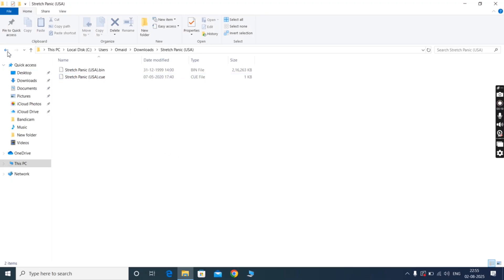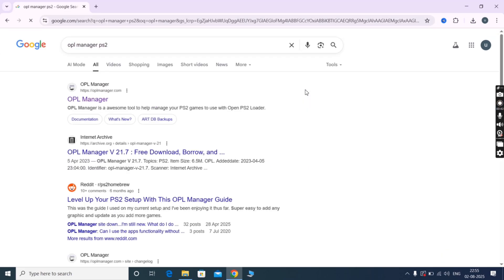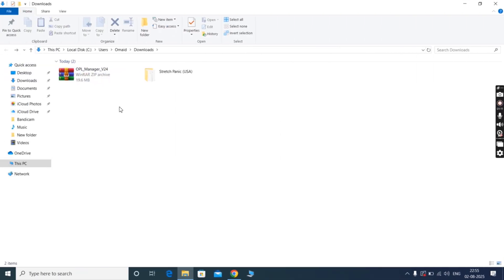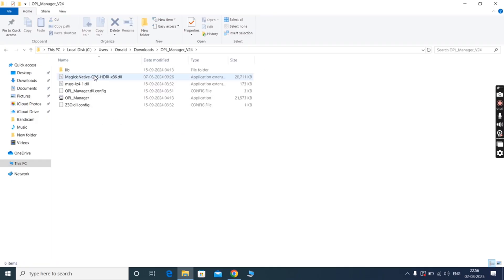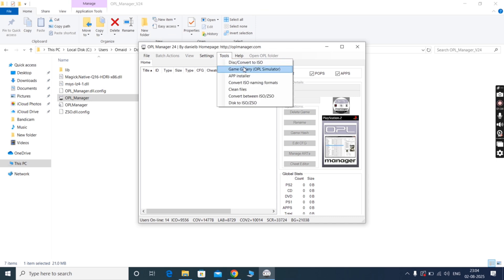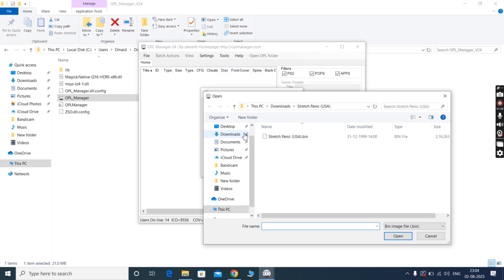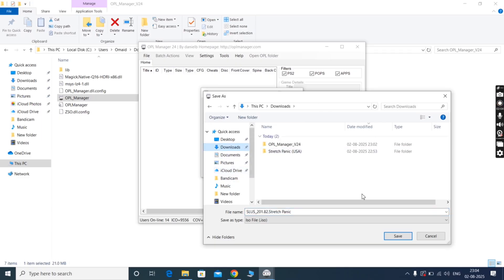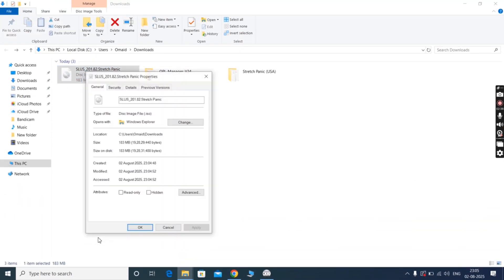How To Convert PS2 .Bin & .Cue File To ISO File (2025)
In this video we will learn How to convert .Bin and .Cue Files into ISO.

✅PS2 ISO file
✅Convert .Bin & .Cue Into ISO File
✅Convert Bin and Cue Files into ISO